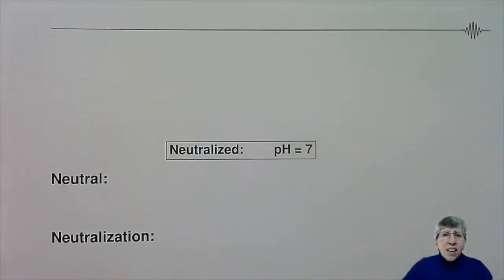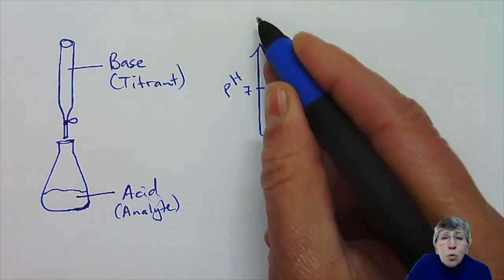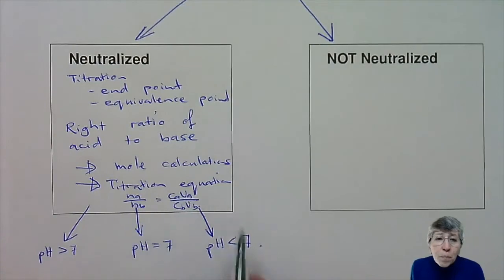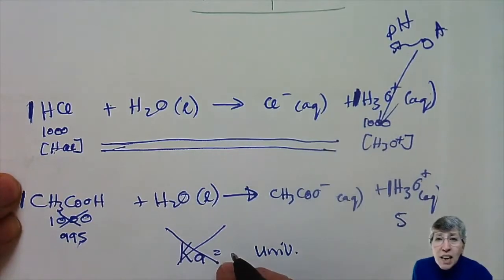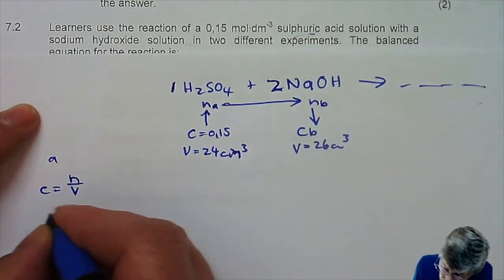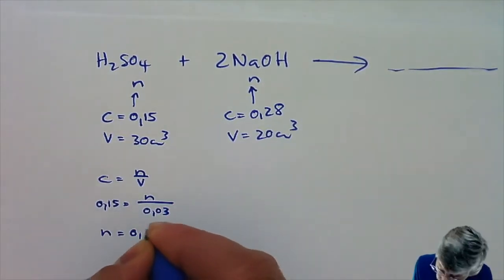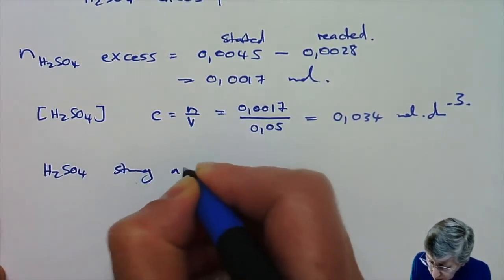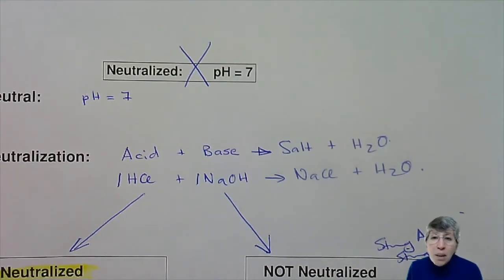Grade 12 Physical Science - Acids and bases: Discussion 2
Neutralized does not mean pH = 7.  In this video we discuss neutralization reactions and the term neutralized. This is a discussion of questions is part of the Junior Tukkie winter school program.